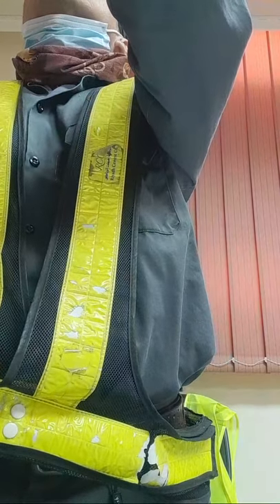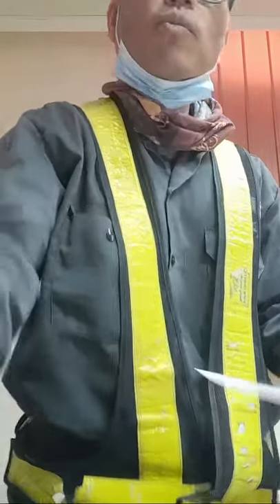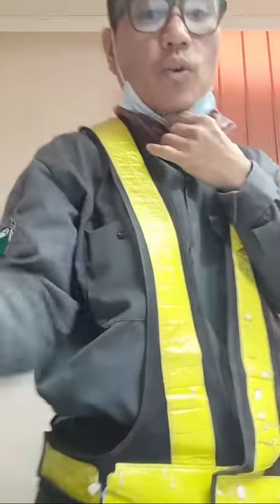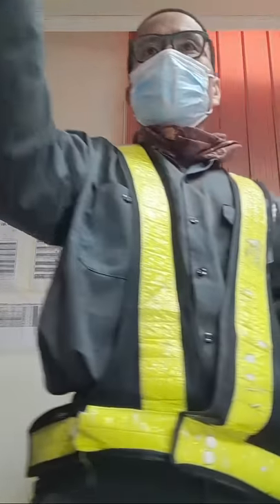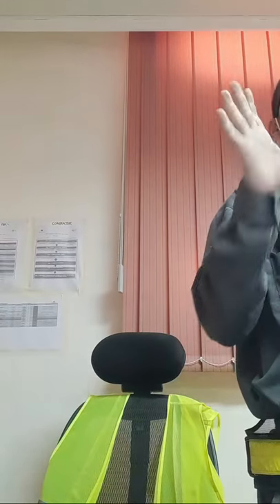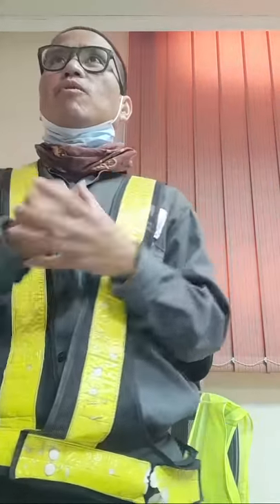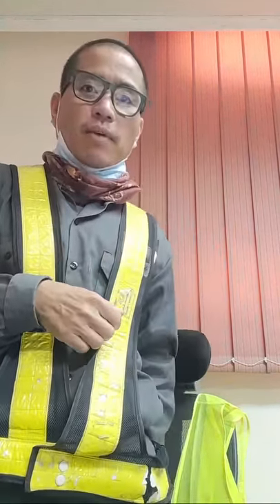Safety Induction On The Spot - OSHDiary062421a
Prior to work in any organization, factory, company, plant, construction site etc. all workers must be properly oriented / inducted by the Safety Department to be aware to the various potential hazards / risks at sites (workplaces) that must be intervened and corrected on the spot to prevent any unwanted work related injuries due to accidents and also to avoid work related ill health effects, illnesses, diseases and sicknesses.

Video Created by:
OSH Engr. Sotero L. Nepomuceno Jr.